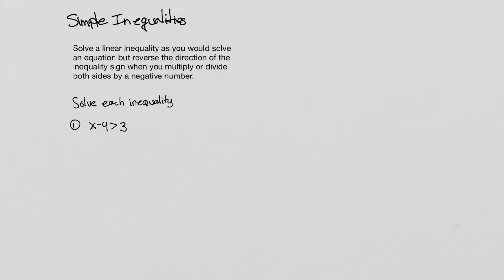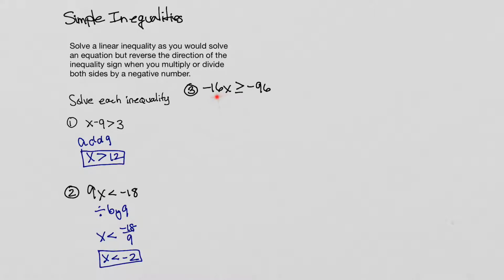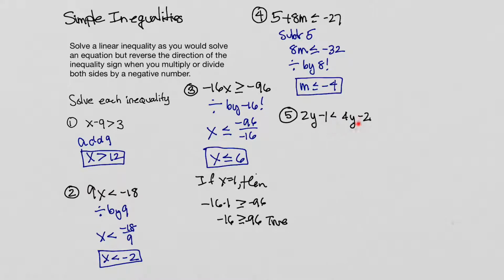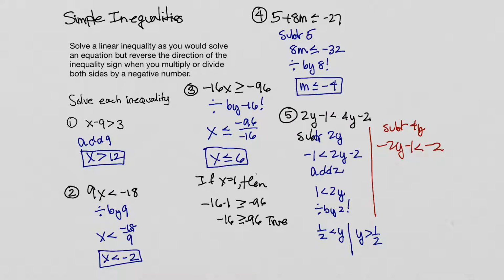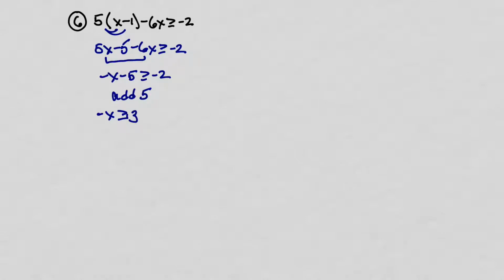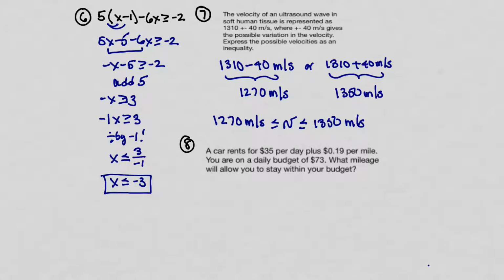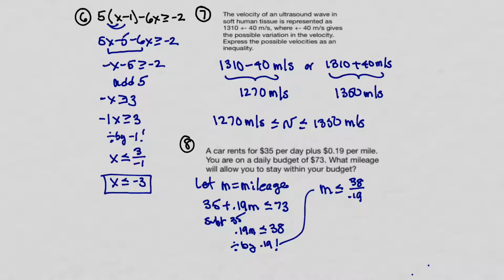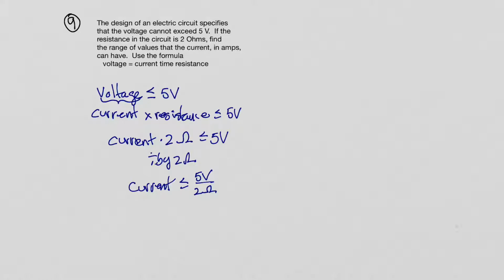03 Chapter 4.3, Simple Inequalities